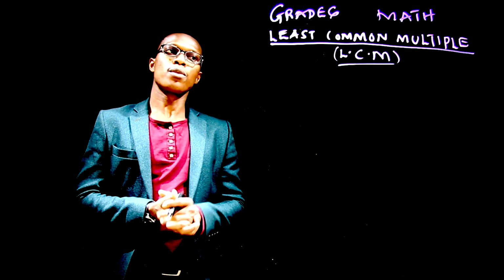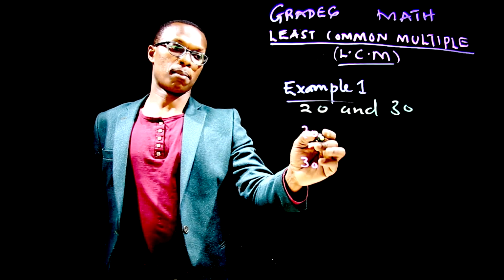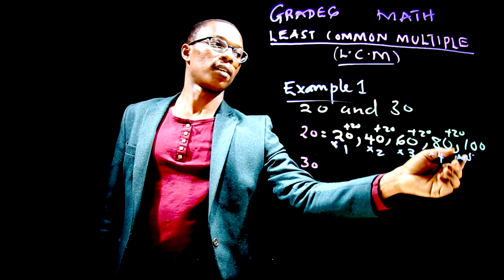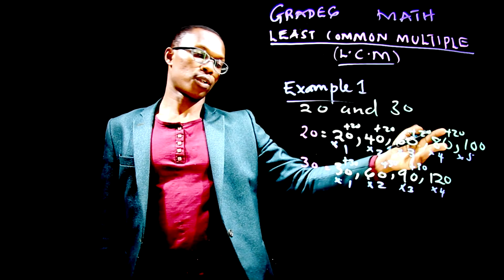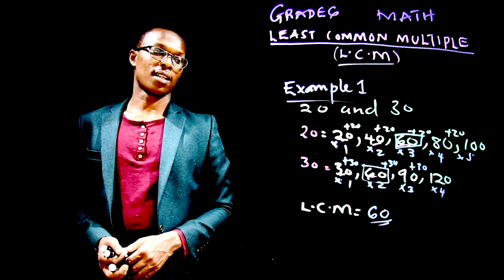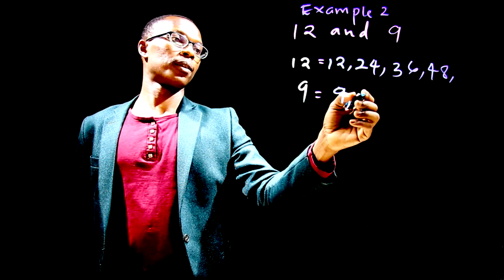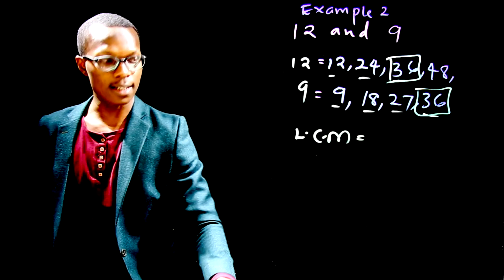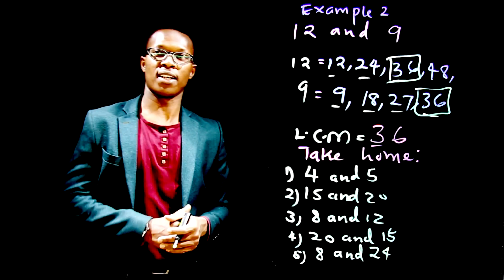Grade 6 Math Teacher Salim - Least Common Multiple (L.C.M)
Least Common Multiple (L.C.M)